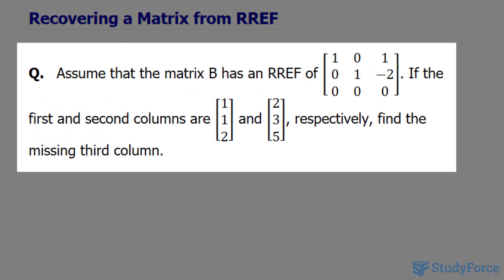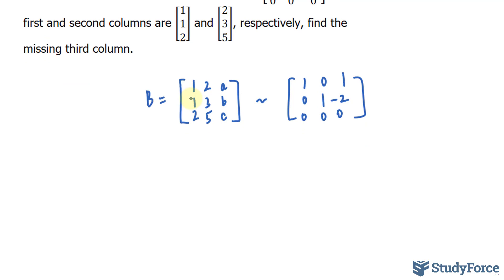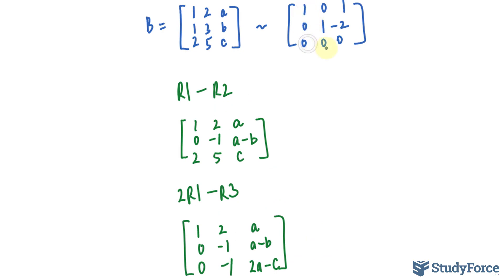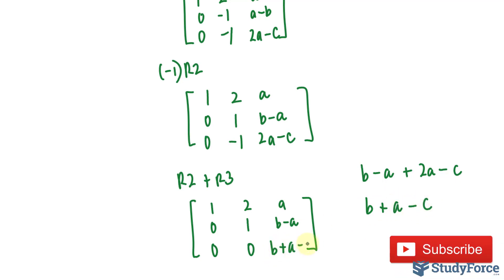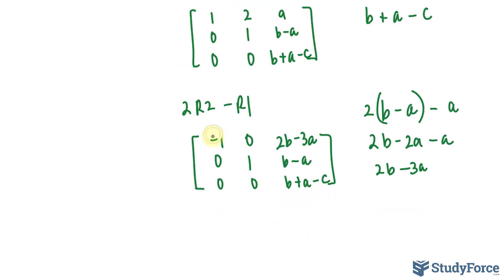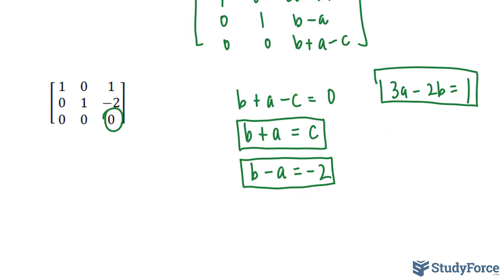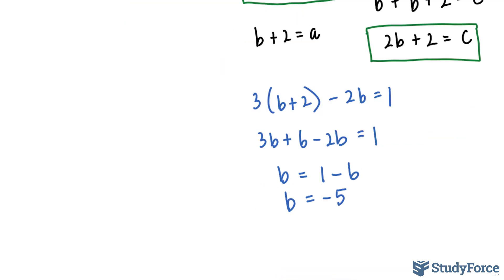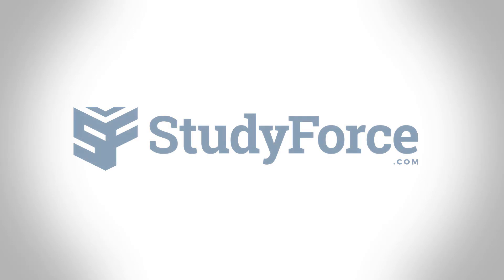Recovering a Matrix from RREF